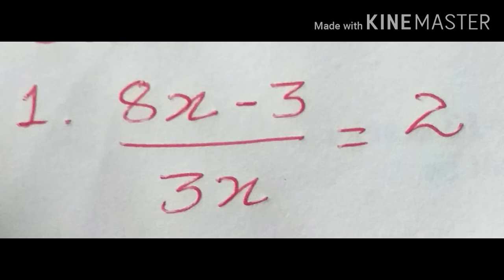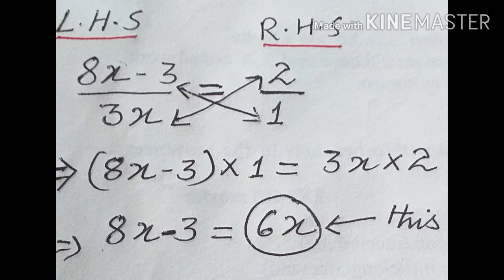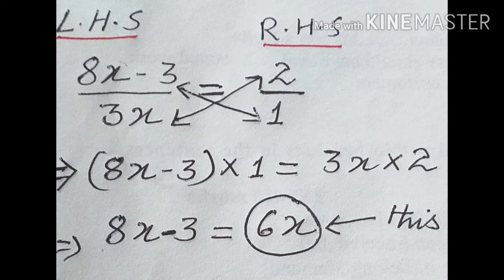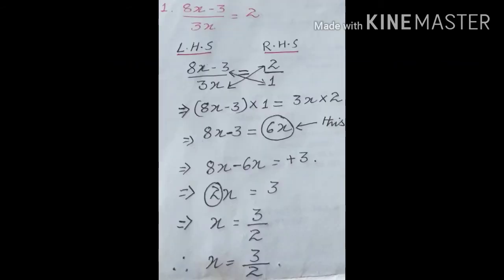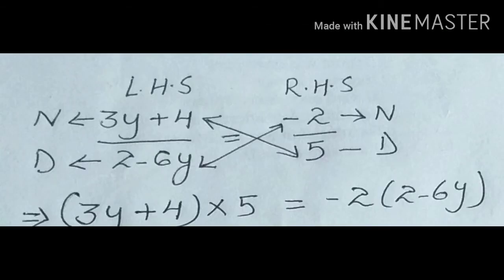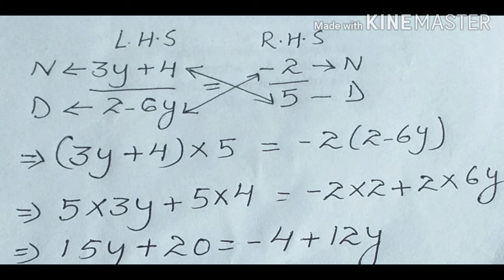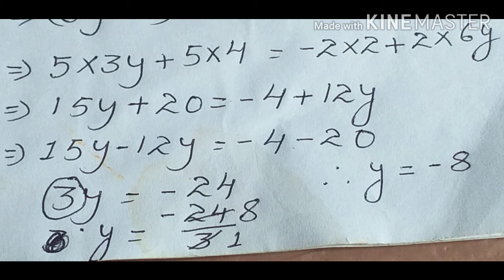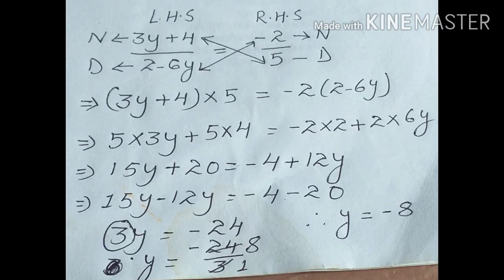CLASS 8 chapter 2 exercise 2.6 question number 1 and 4